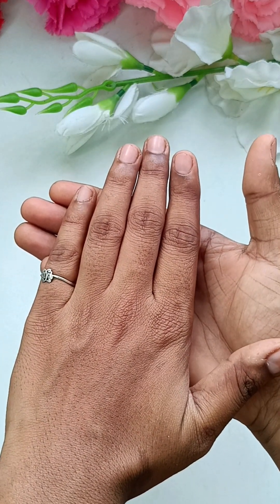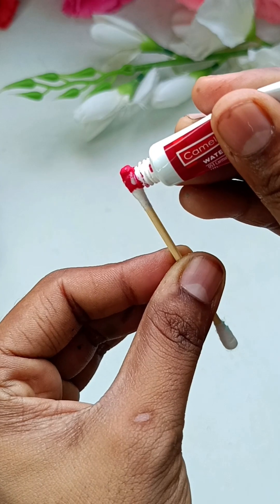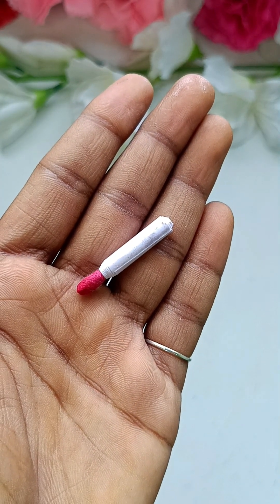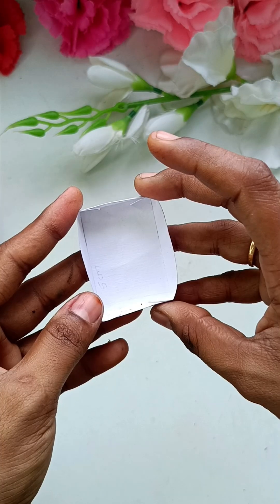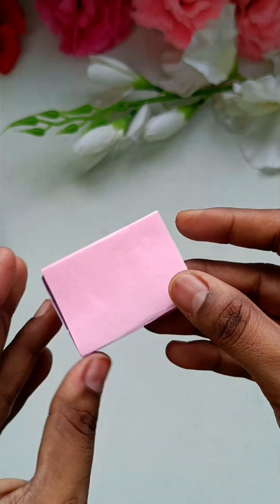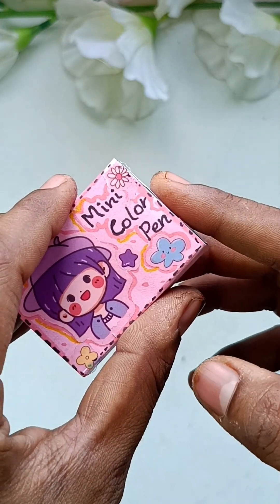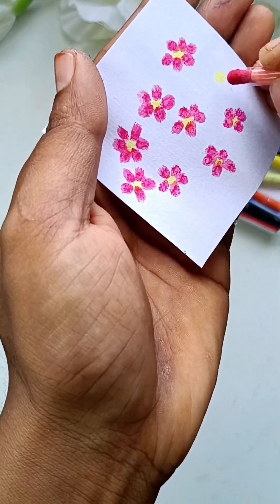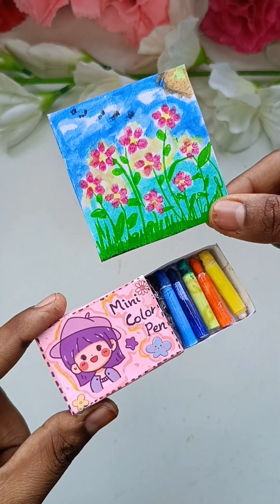Diy Miniature traveling painting kit 🌷diy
How to make miniature traveling painting kit using paper tamil